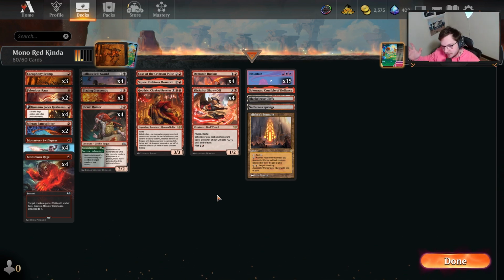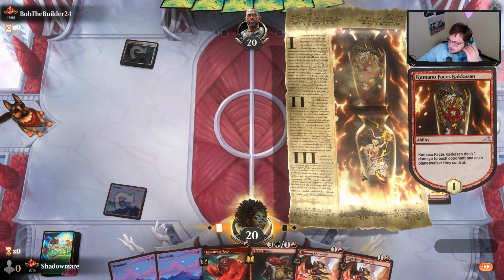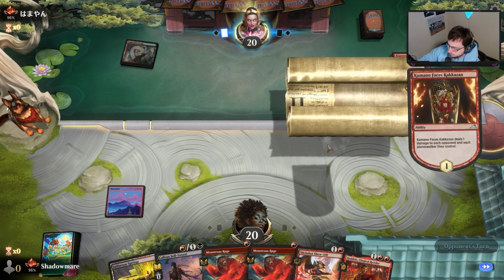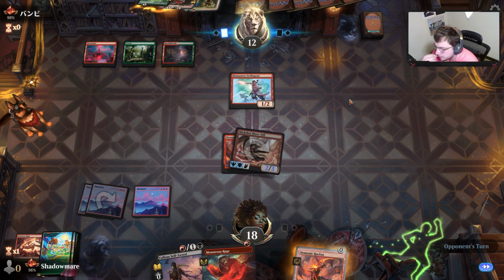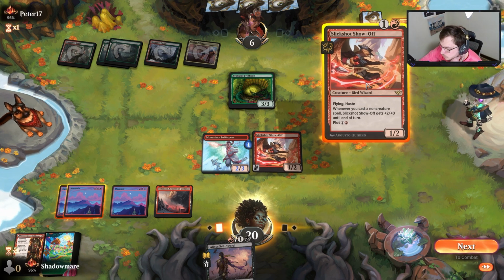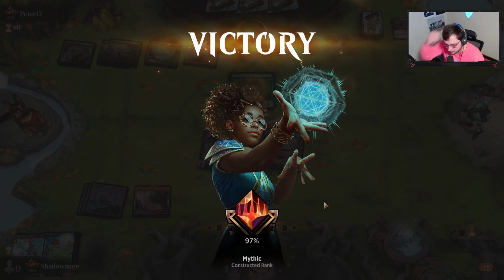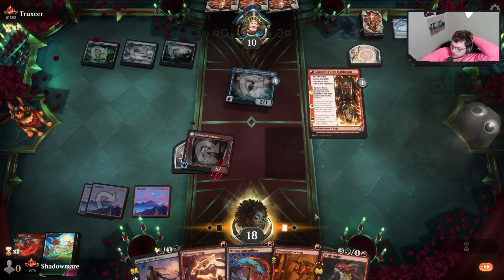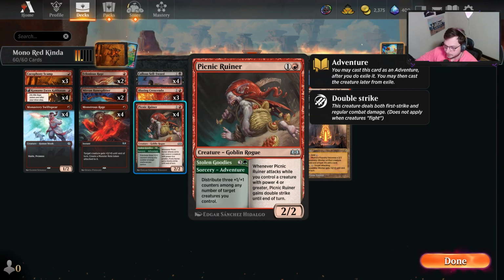Slickshot Makes It EASY | MTG Mythic Arena Ranked Gameplay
Decklist:
This is what Anon ymoose came up with! List is really good.